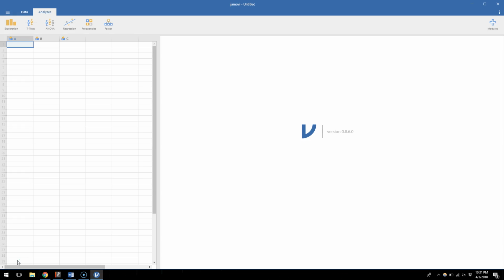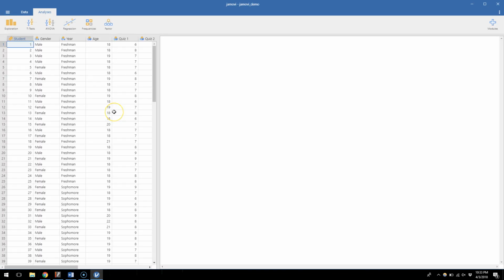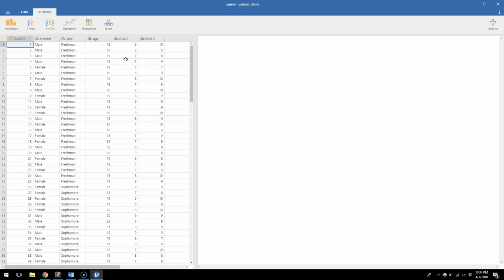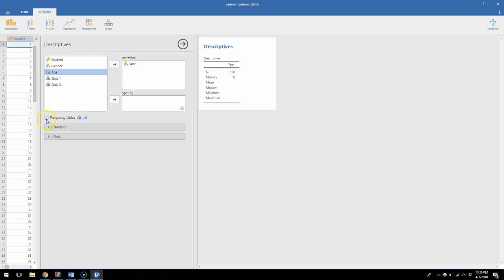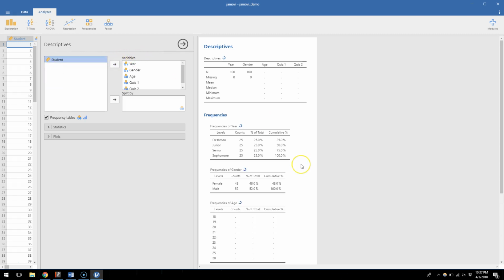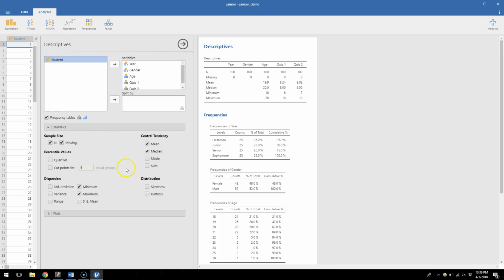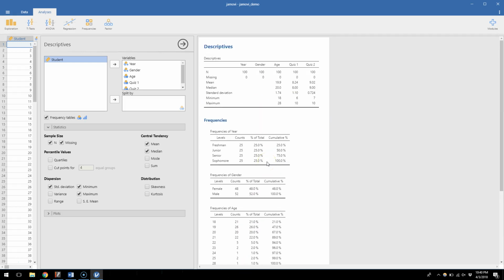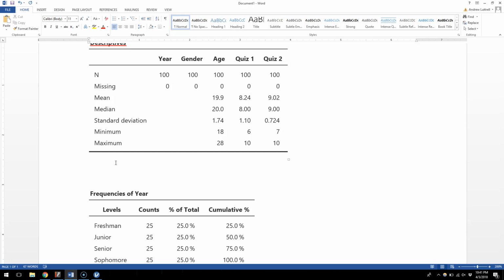PSYS 241: JAMOVI Tutorial 2 - Data and Descriptives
For Dr. Luttrell's Statistics Class (PSYS 241)